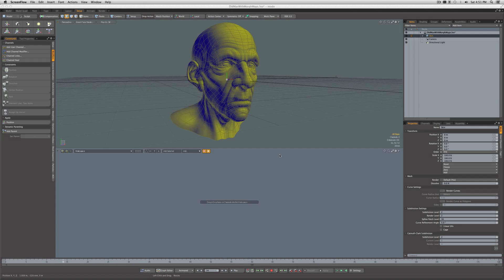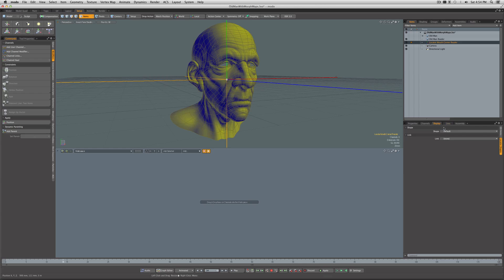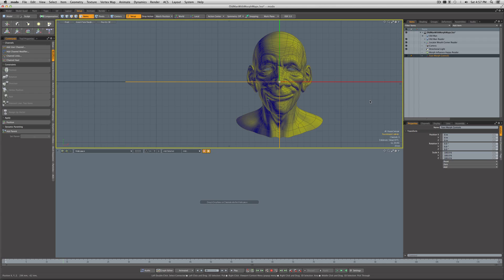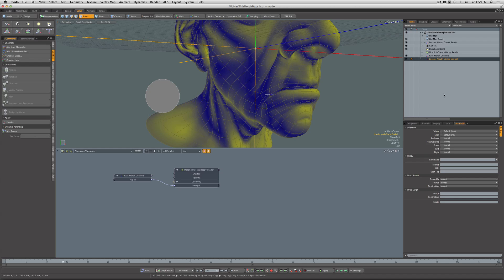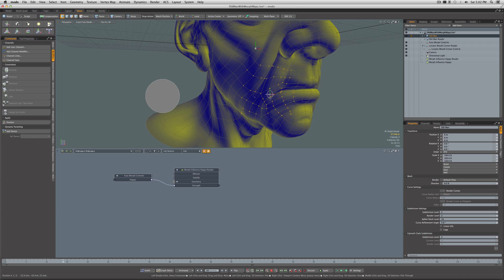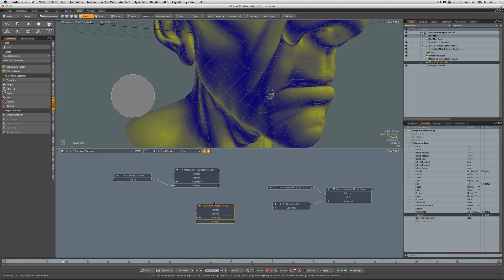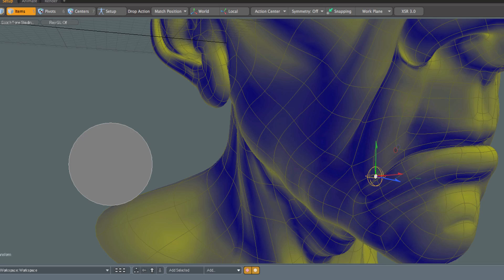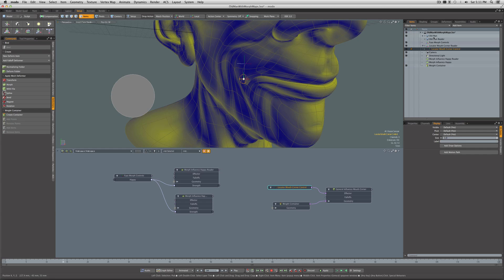Modo Dorito Setup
A demonstration of a Dorito setup using Modo, leveraging order of operation deformers.